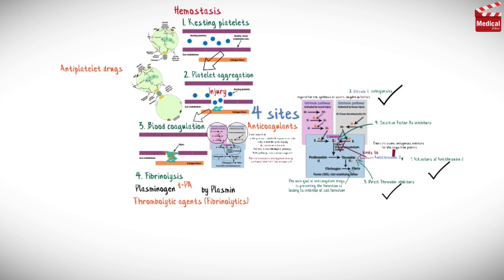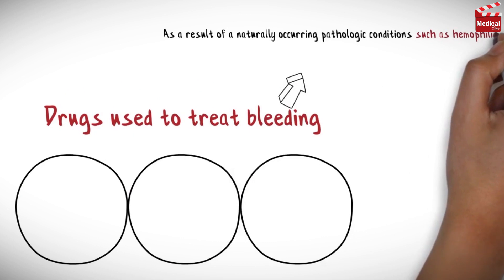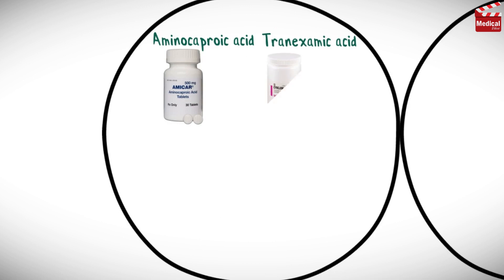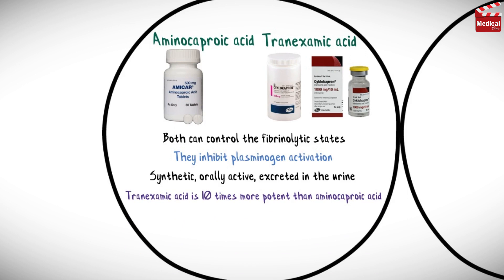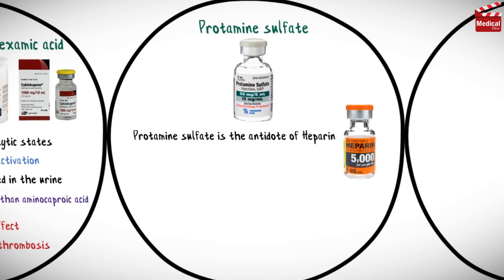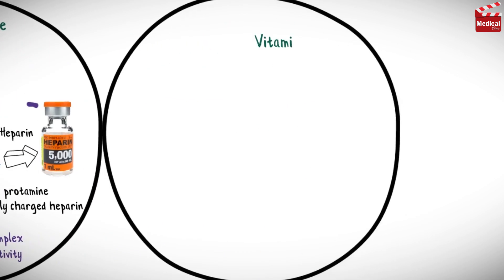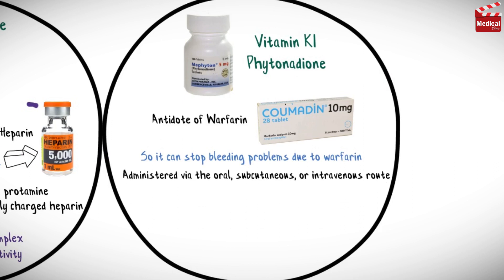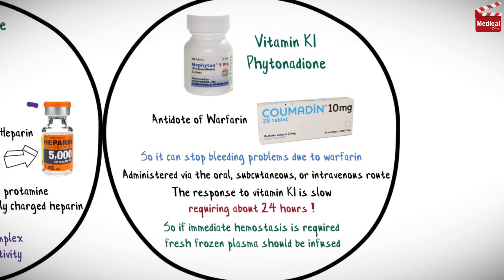Pharmacology [CVS] 26- Drugs For Bleeding ( Aminocaproic acid - Tranexamic acid - Protamine )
- This is lesson n# 45 in Pharmacology and n# 26 in Cardiovascular System [ CVS ].  As an illustration, in 2 minutes I'm gonna discuss in brief 4 Drugs For Bleeding :1. Aminocaproic acid ( Amicar ) and Tranexamic acid ( Cyklokapron ). 2. Protamine sulfate. 3. Vitamin K [ ( Vitamin K1) ( Phytonadione ) ] ( Mephyton )